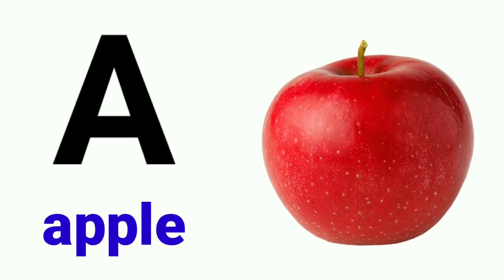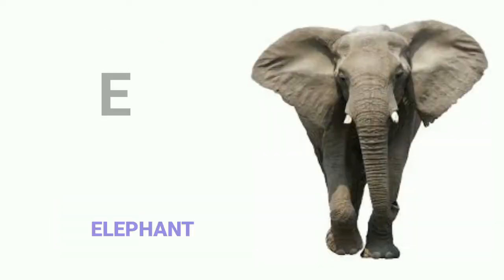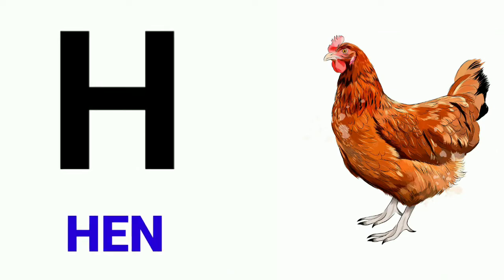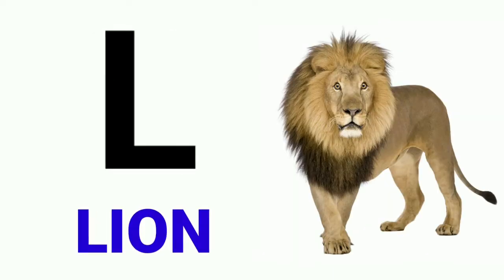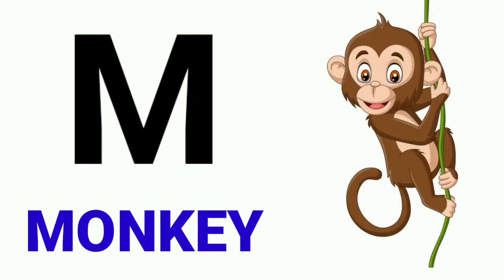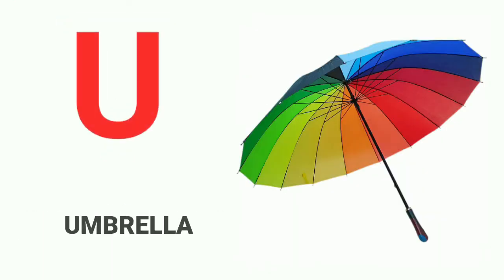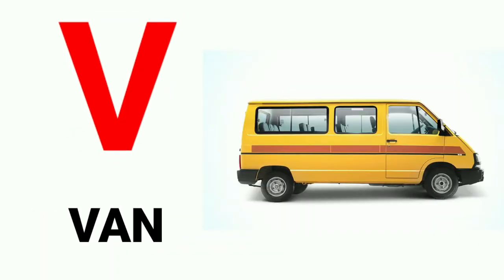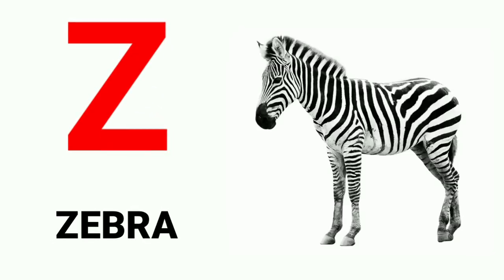a for apple b for ball c for cat|abcd|abcd song|phonics song|kids